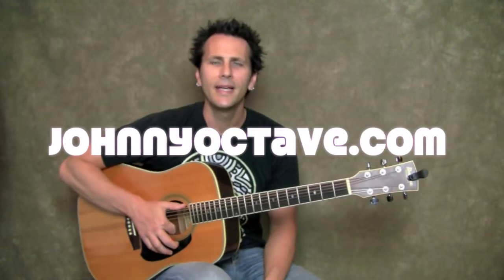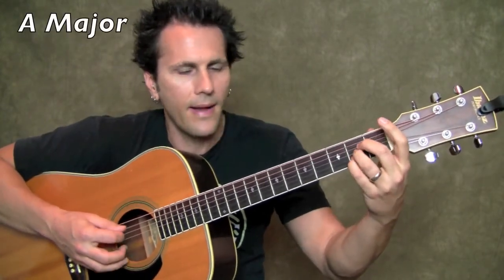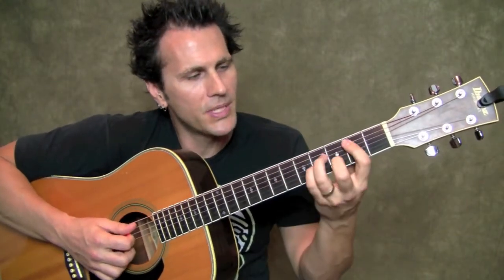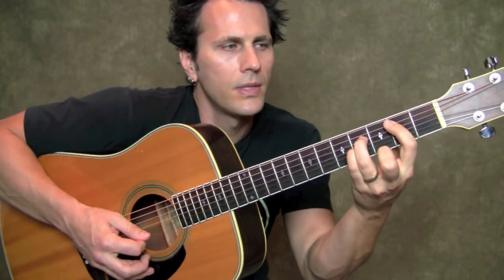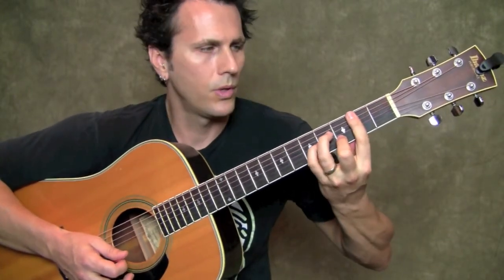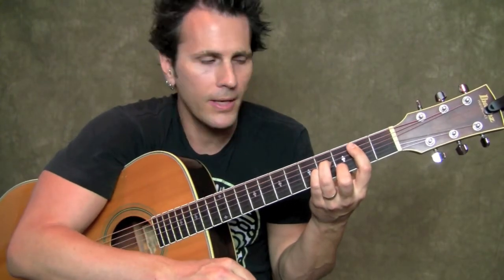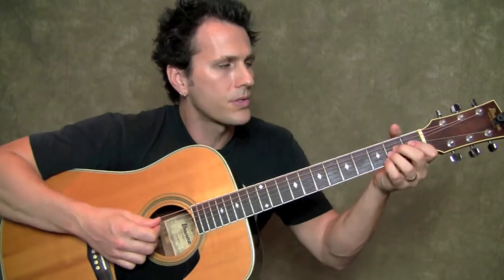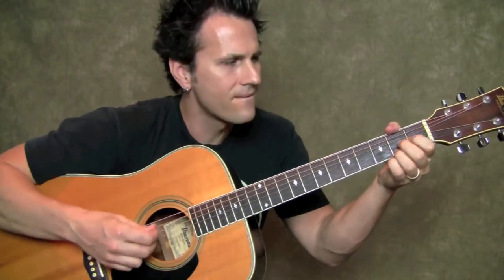Easy Acoustic Strum Lesson U2 With or Without You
Easy Fun Acoustic Guitar lesson Strum U2 With or Without You